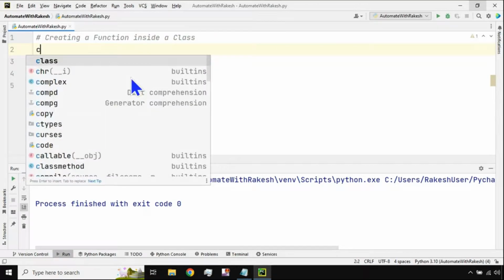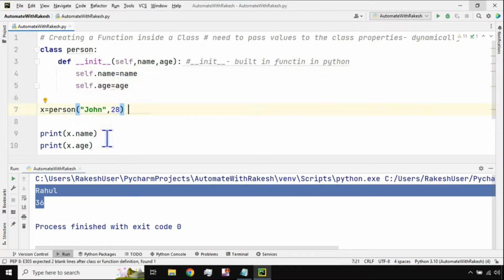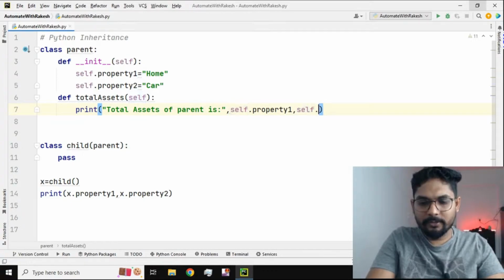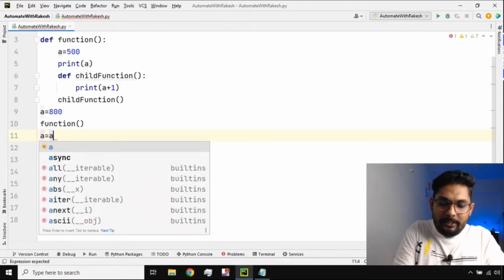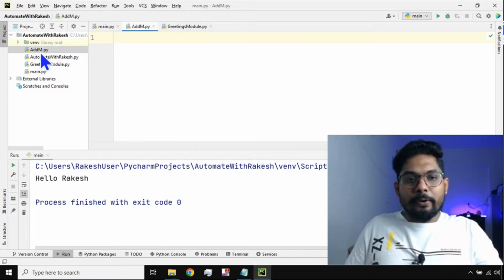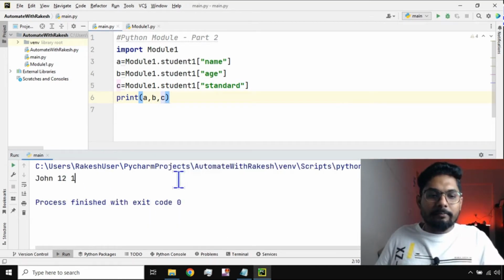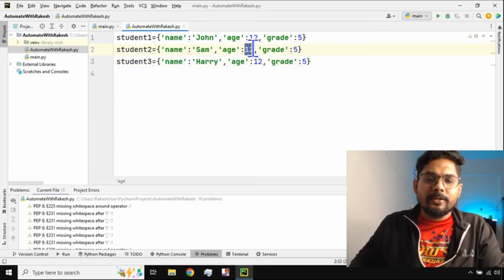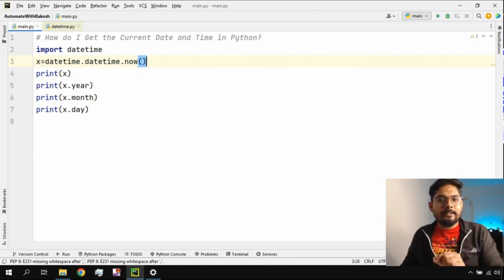Python for Beginners - Full Course Module 7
Once you finish the Python Module 6 Start the Python Full Course Module 7